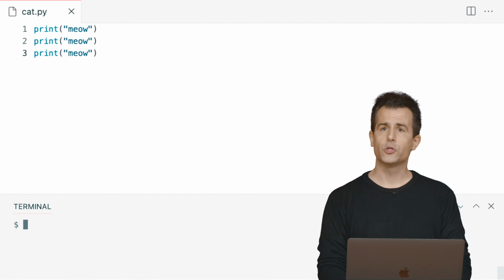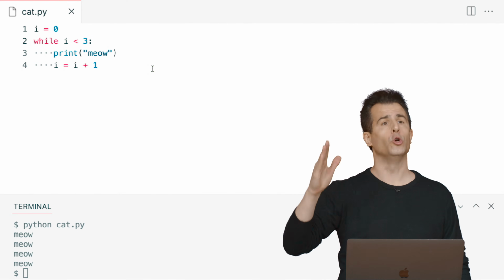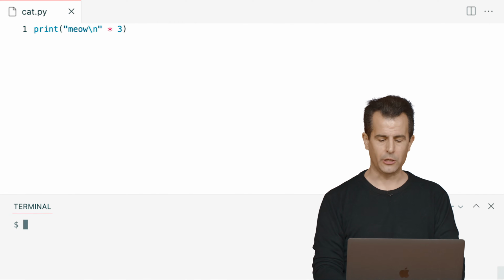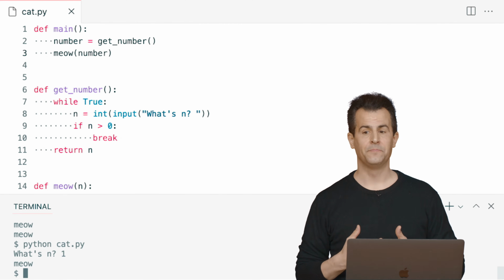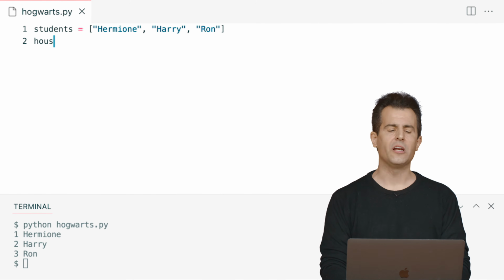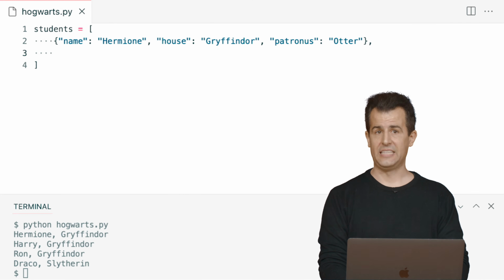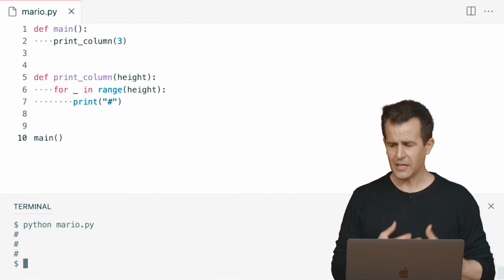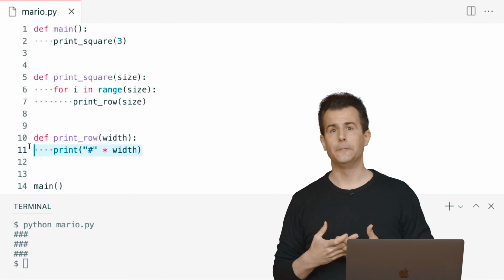CS50P - Python Introduction || Lecture 2 - Loops